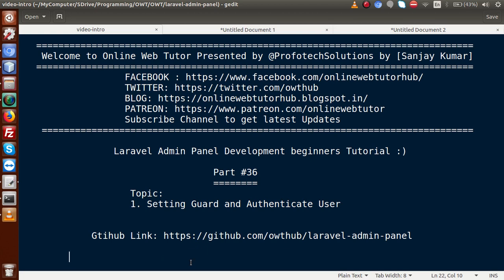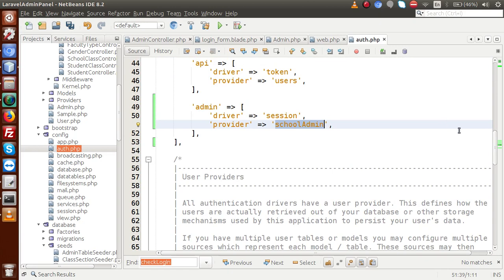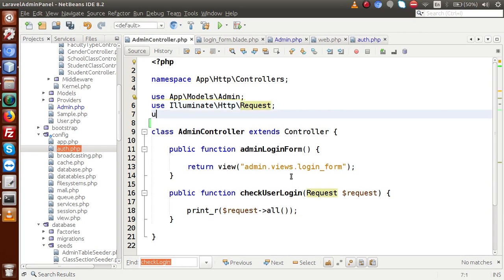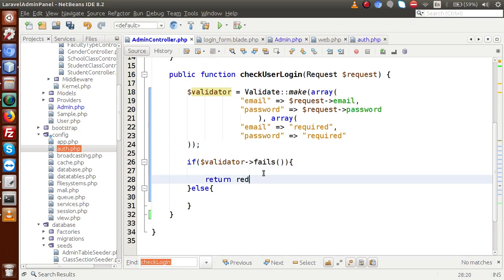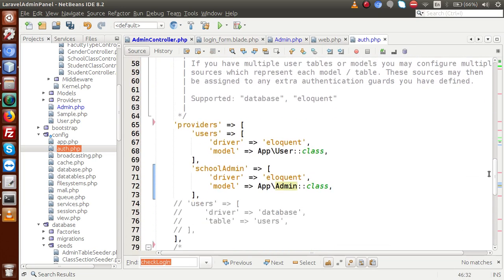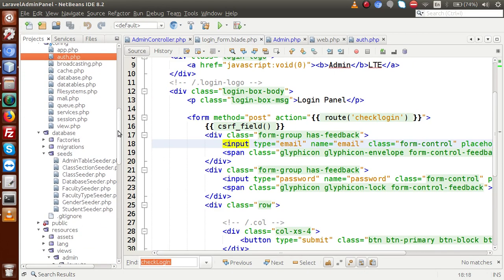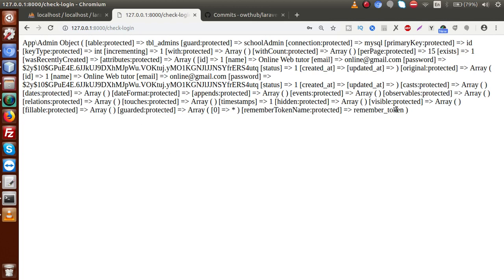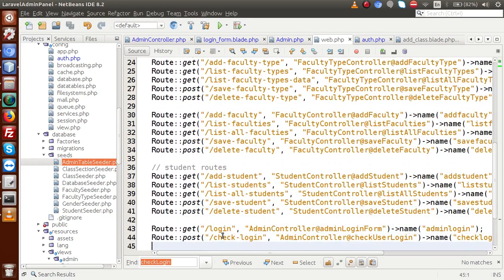Laravel Admin Panel Development beginners Tutorial(#36) Settings Guard & Authenticate User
SETTINGS GUARD AND AUTHENTICATE USERS